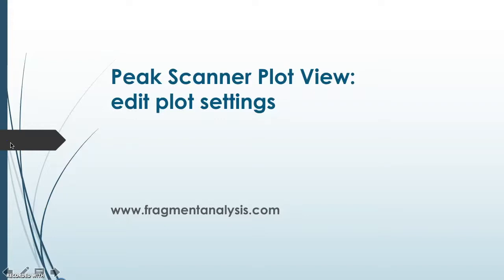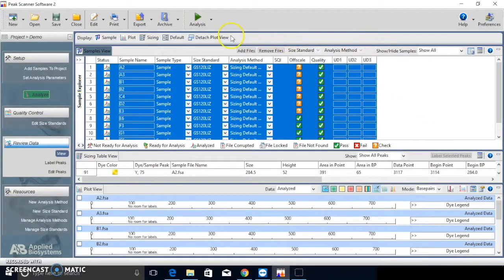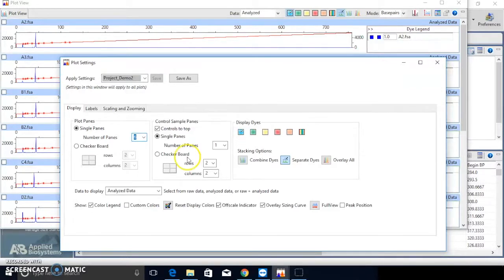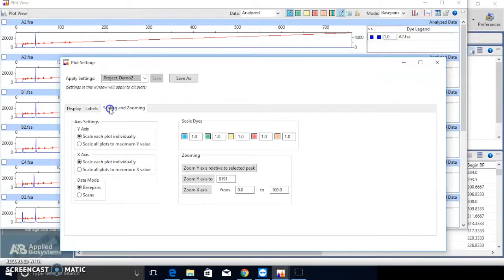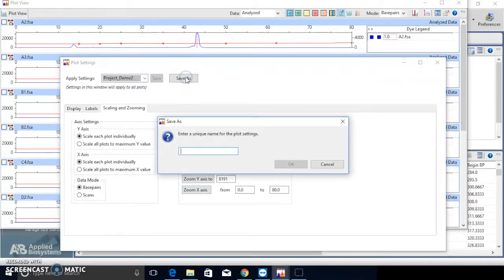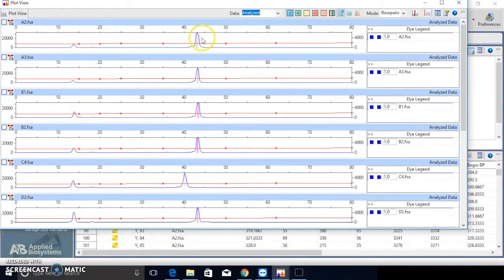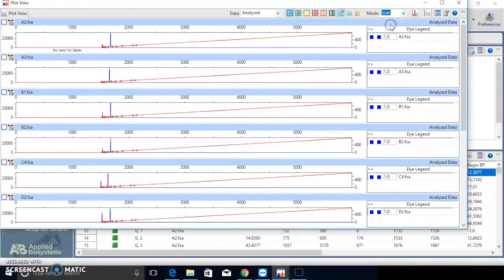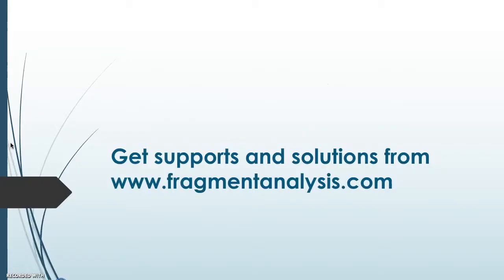PS03: Peak Scanner Tutorial: edit plot settings for plot view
This tutorial is for editing plot settings for plot view. Plot view is important for you to review your data quickly. You can make, update and save personal settings to create customized plot view.

There is no hassle and bottleneck for quantitative fragment analysis for capillary electrophoresis (CE) anymore!